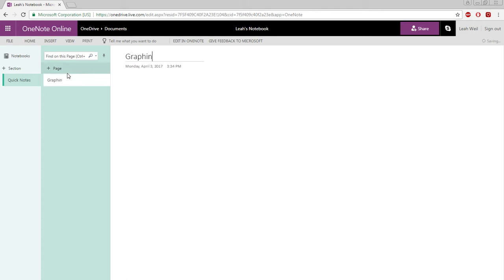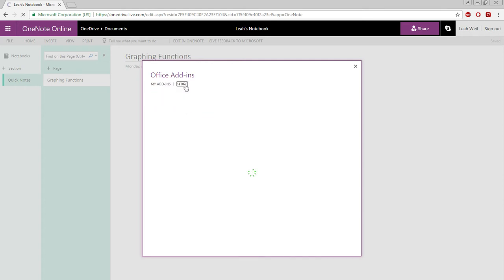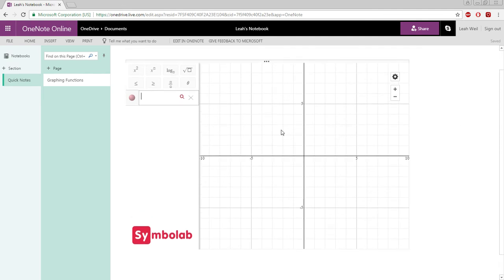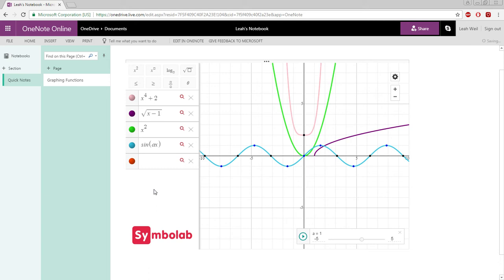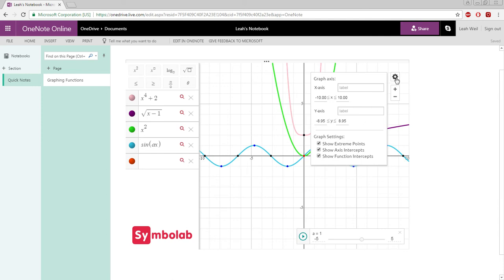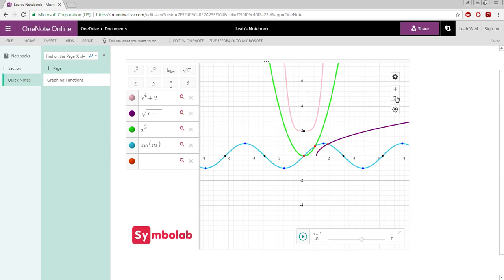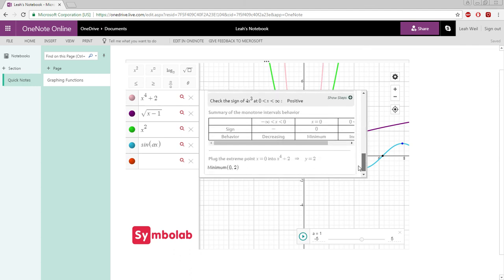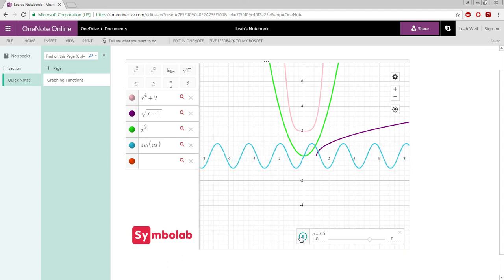Symbolab Graphing Calculator Add-In for OneNote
This video will show you how to use the Symbolab graphing calculator add-in on OneNote. The graphing calculator includes functions properties, a parameter slider, and graph settings, which allow you to label your axis, change the range of your axis, and show extreme points and intercepts.